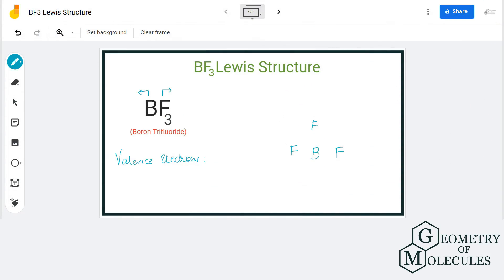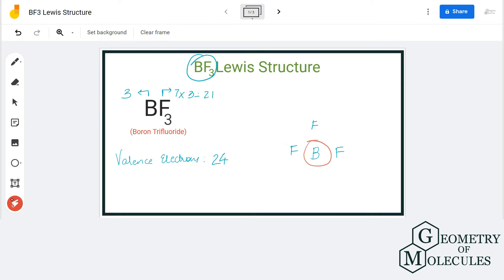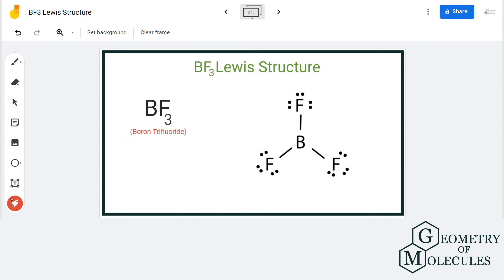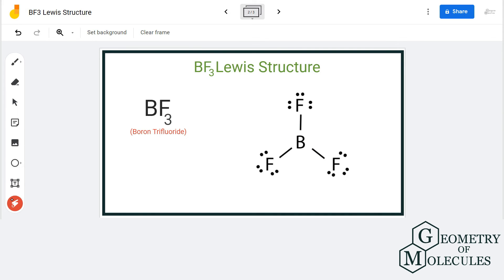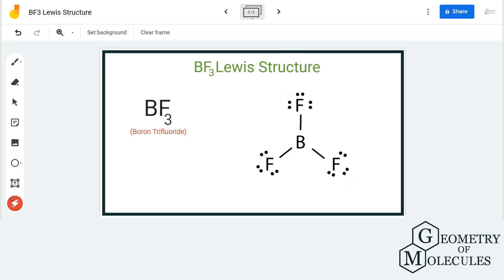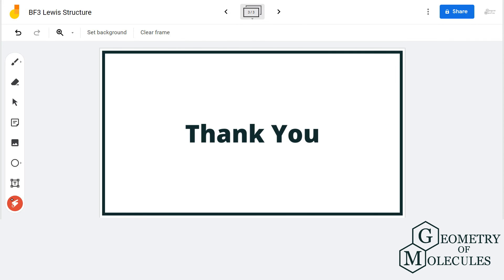BF3 Lewis Structure (Boron Trifluoride)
Hey Guys,

Today we are going to look at the Lewis Structure of BrF3 which is a chemical formula for Bromine Trifluoride. The molecule comprises one Bromine atom forming single bonds with Fluorine atoms.

As this compound is made up of two halogens, Bromine and Fluorine it is also known as an interhalogen compound. Bromine Trifluoride is a strong fluorinating agent and is synthesized by carrying out the reaction of both Bromine and Fluorine atoms.

To understand the Lewis structure of BF3, we will first calculate the total number of valence electrons for this molecule.Once we know the valence electrons we will start making the Lewis structure of this molecule. Boron is an exception to the octet rule as it can have less than eight electrons in its outer shell.

For getting more details about the Lewis Structure of this molecule, check out this blog post

This video will help you draw the Lewis Dot structure of BF3 step-by-step.